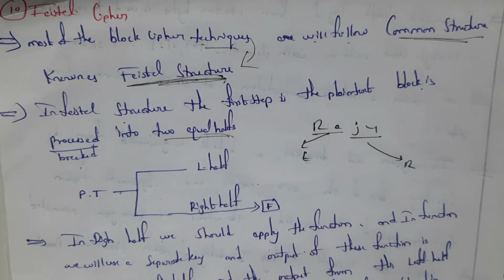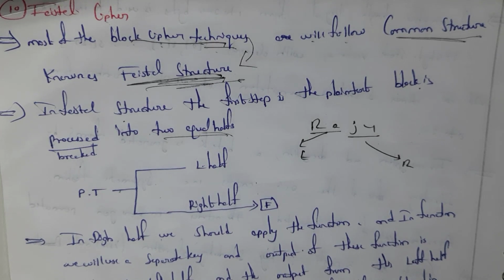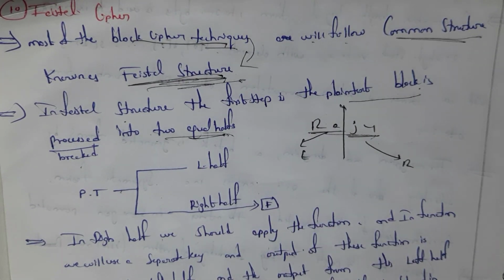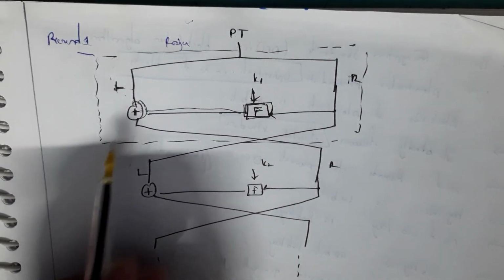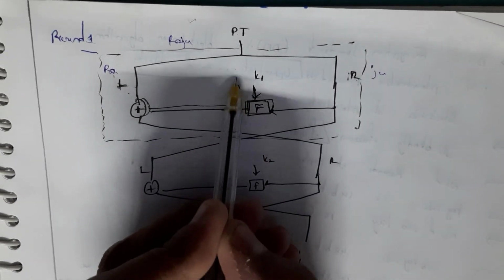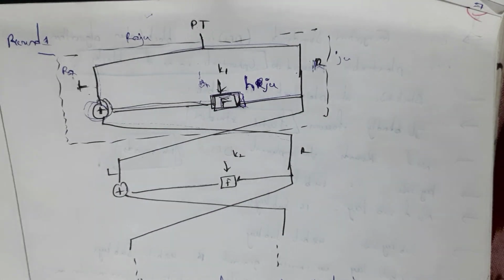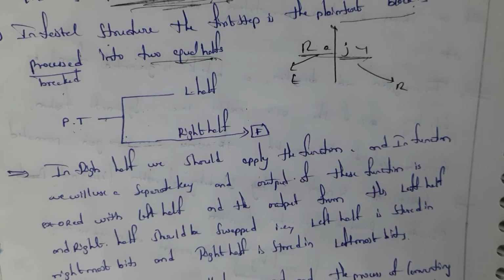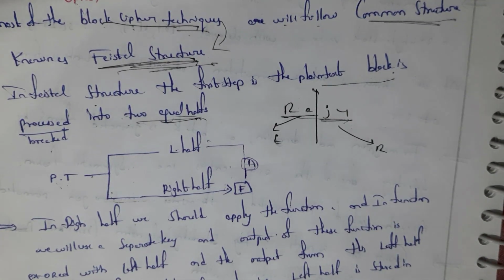feistel cipher and its structure in information security